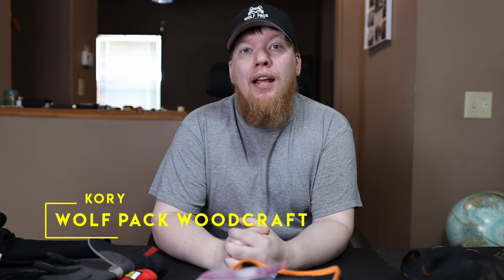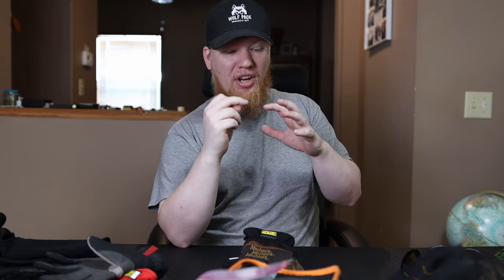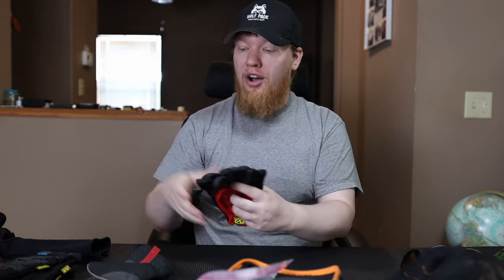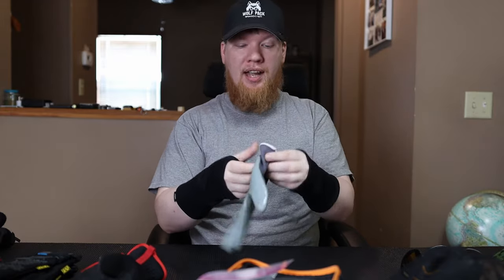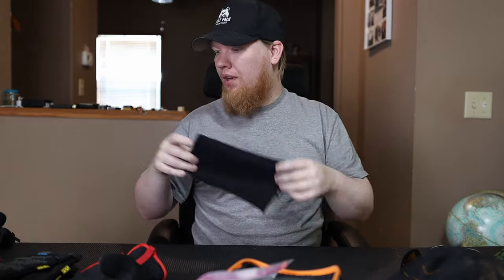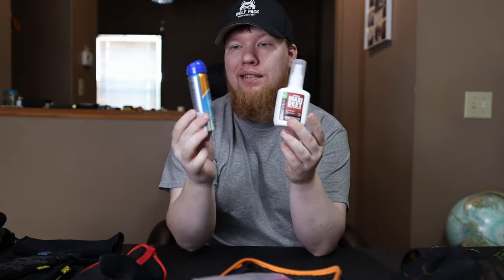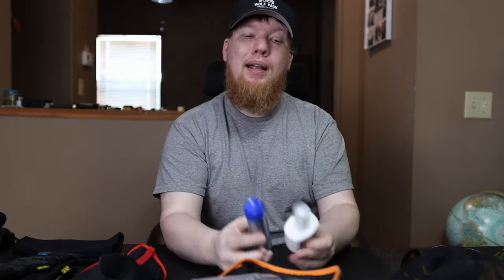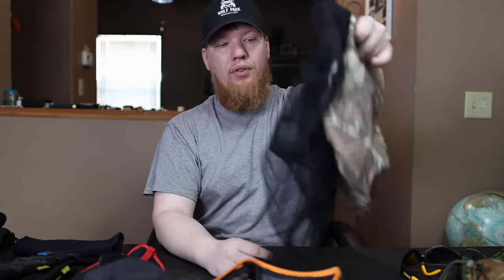Safety Gear For Comfortable Camping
In this video, I talk about some of my favorite safety gear for comfortable camping. Having the right PPE for your camping trip can keep you safe and comfortable.